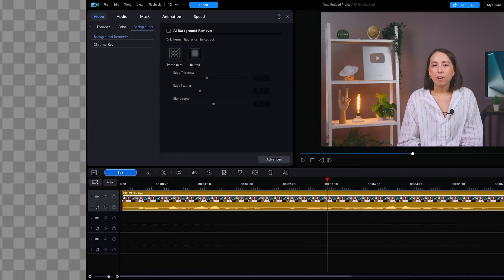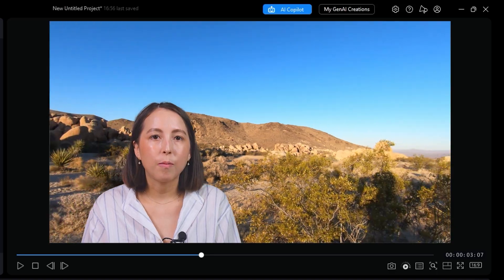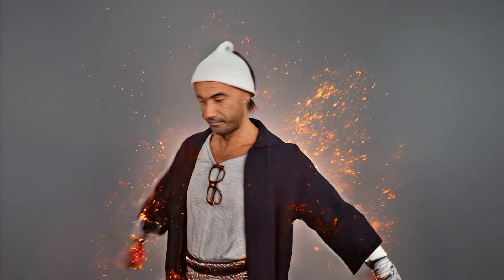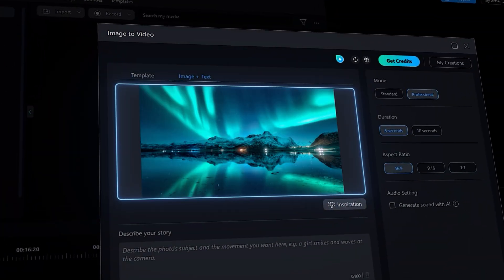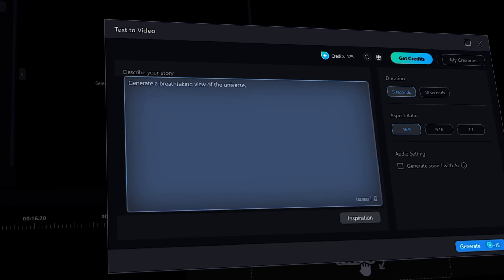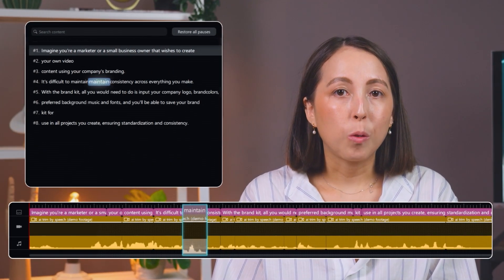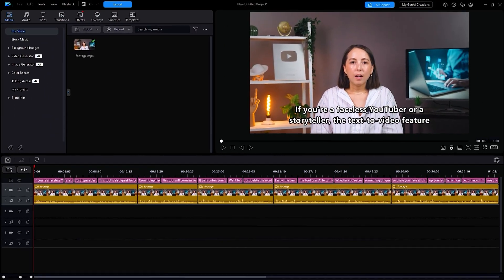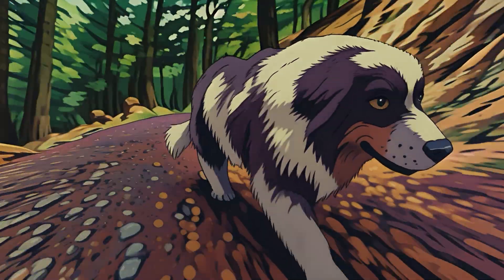5 BEST AI Video Editing Tools You Can't Miss | PowerDirector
🎬 Ready to take your video editing to the NEXT LEVEL? 🚀 In today’s video, we’re diving into the top 5 AI video editing tools in PowerDirector that’ll make you feel like a pro in no time! From mind-blowing background remover to AI Animation, these AI tools will seriously boost your editing game and save you loads of time! ⏱️✨

🎬 Here’s what we’re covering:
00:00 Introduction to AI Video Editing Tools
00:43 AI Background Remover
00:57 AI Speech to Text
01:19 AI Video Generator - Image to Video
01:44 AI Video Generator - Text to Video
01:59 AI Text Based Editing
02:18 AI Animation Video Effect
02:05 Outro